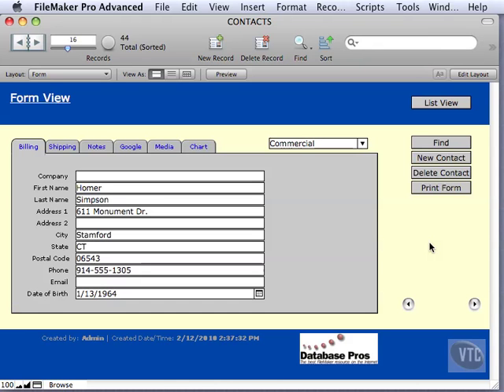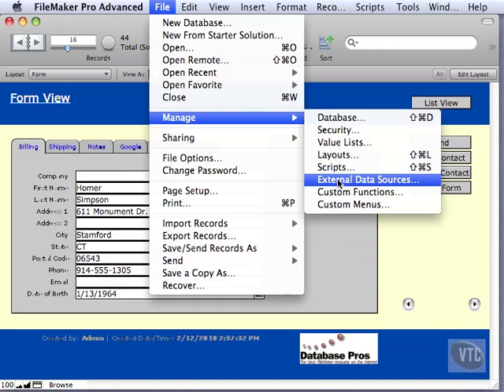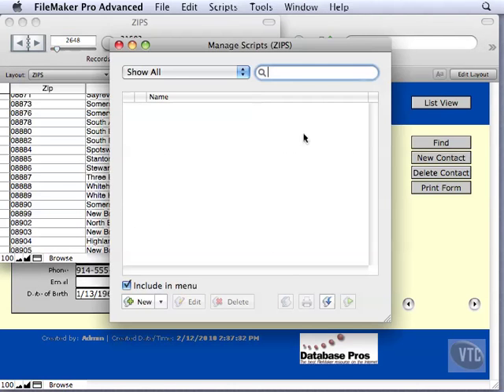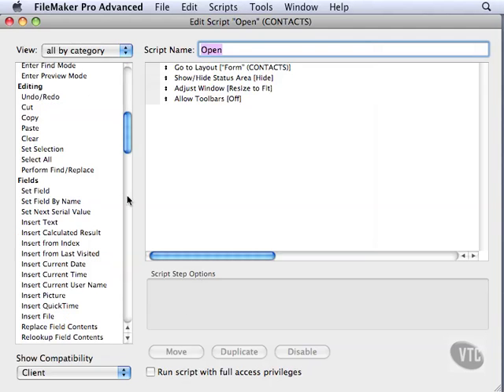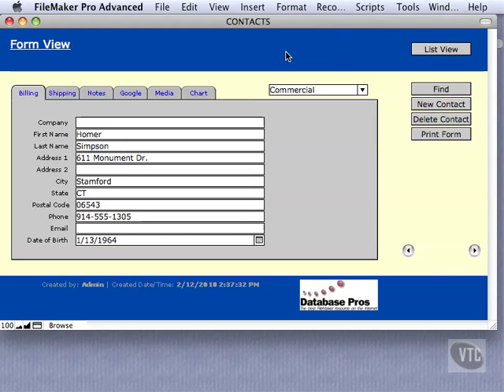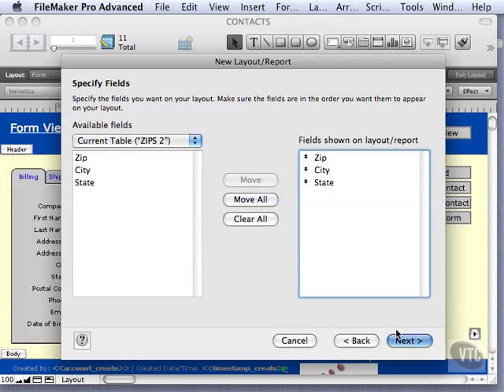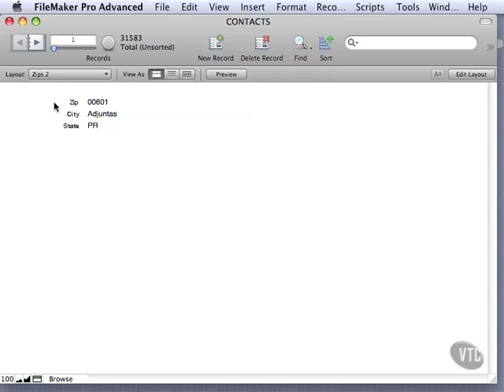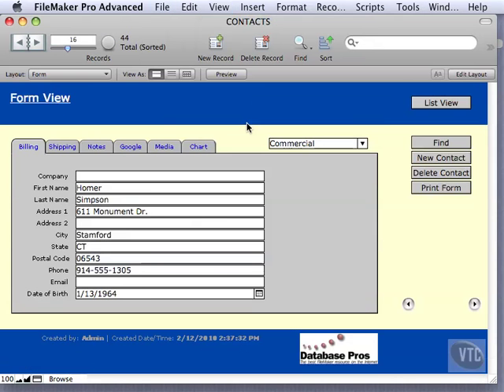FileMaker Tutorial - 132 - Open Script Considerations